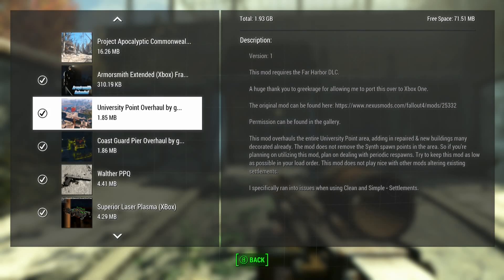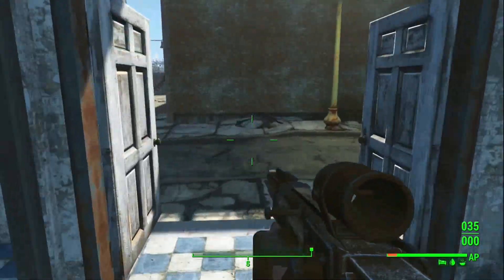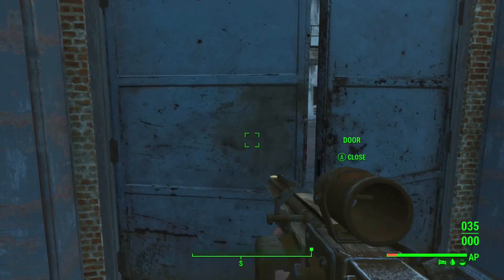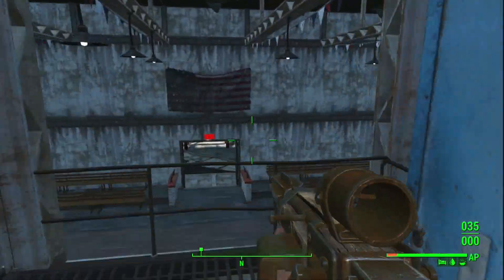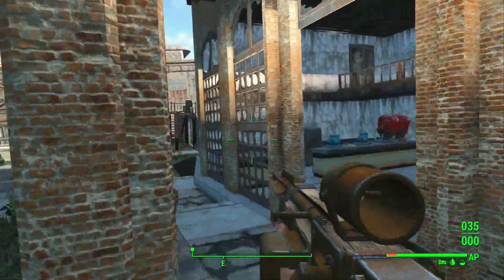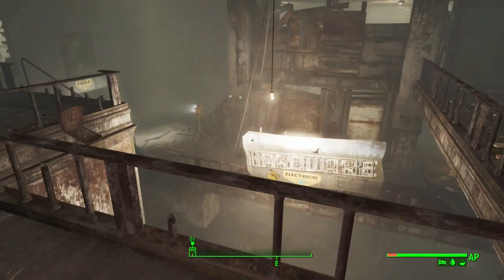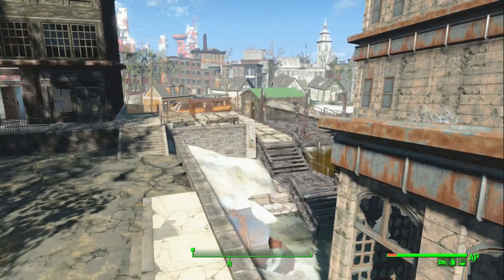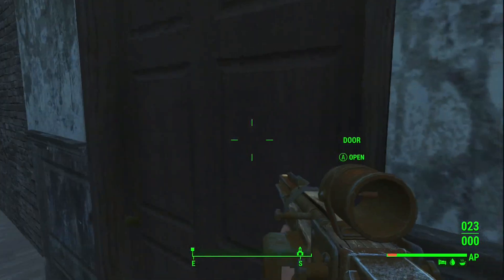University Point Overhaul By Greekrage Fallout 4 Xbox One/PC Mods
University Point Overhaul By Greekrage
Ported by Moddymodmod620